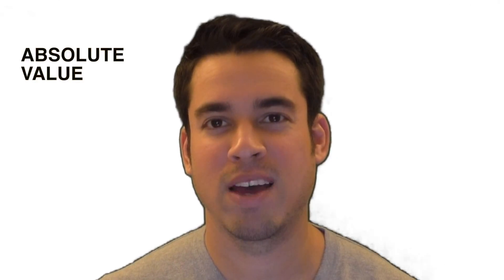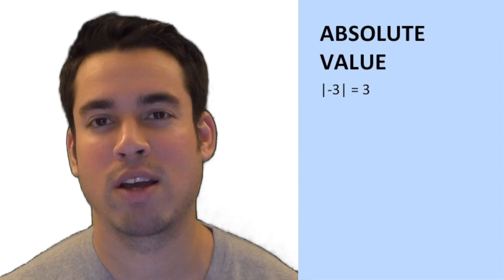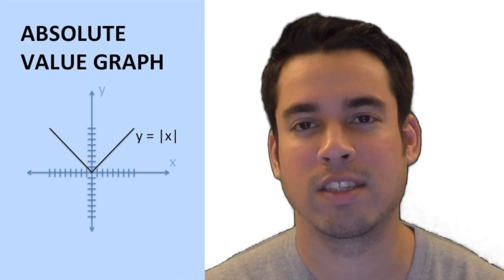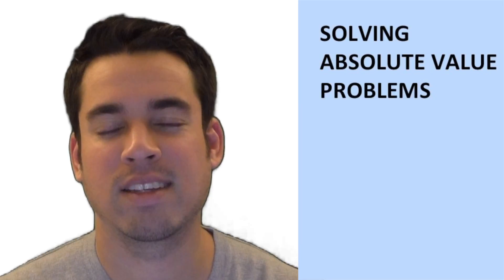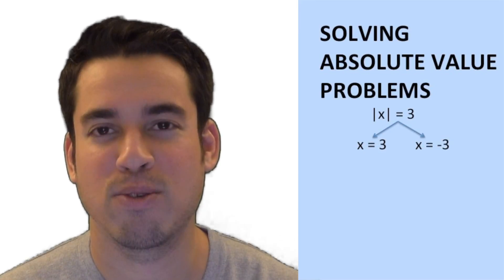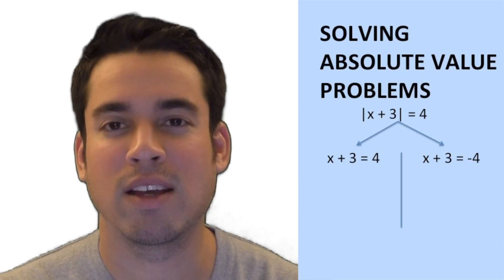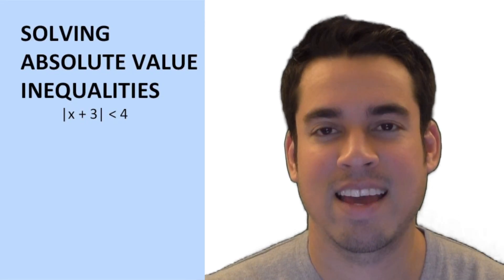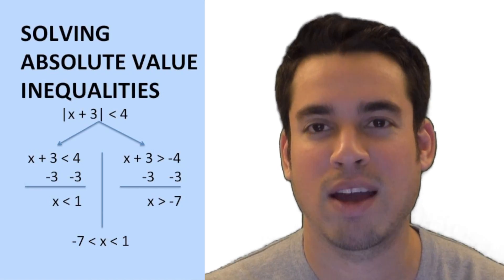Power 800 SAT Math - Overview of Absolute Values